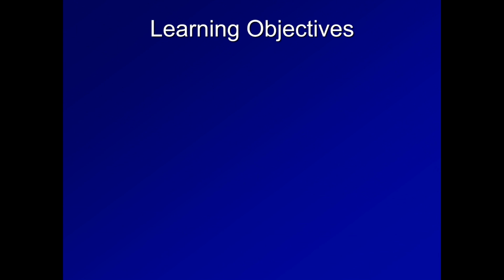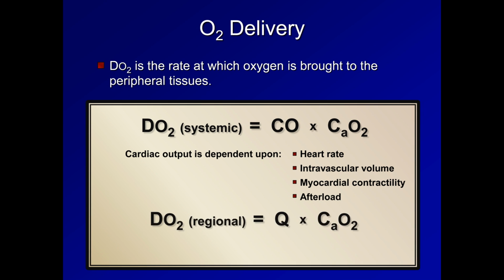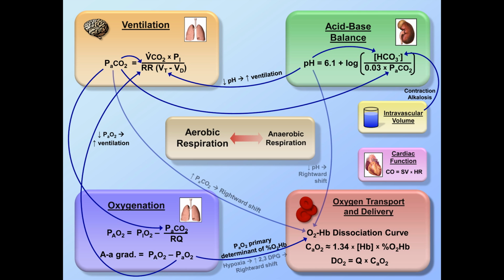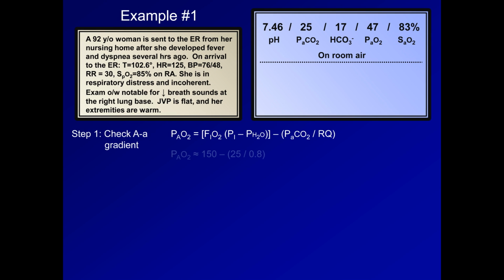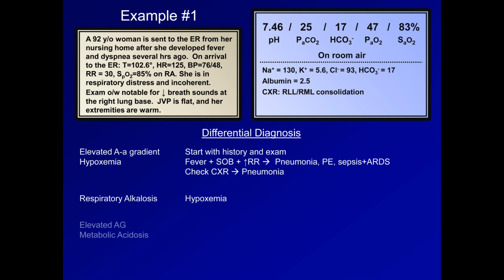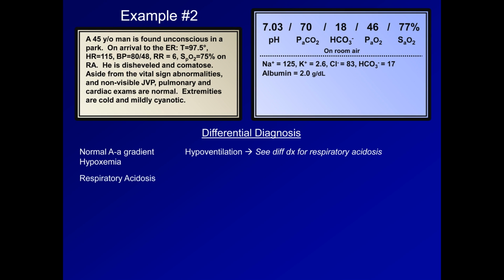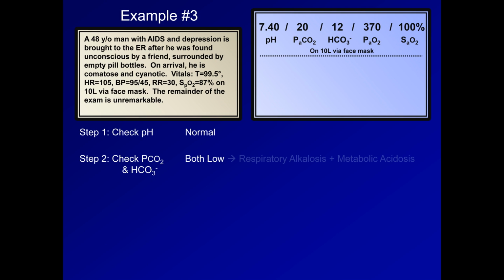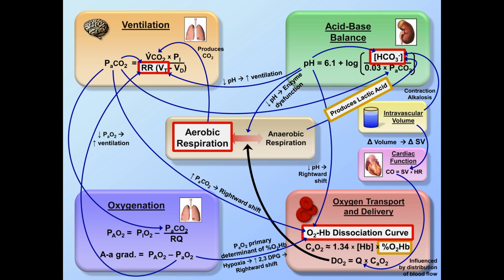Using the ABG to Create a Unified Model of Human Pathophysiology (ABG Interpretation - Lesson 20)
The final lecture in a course on the interpretation of ABGs, in which all of the previously presented information is synthesized into a global approach to a wide variety of pathophysiologic problems.